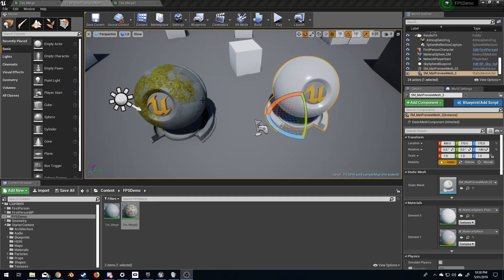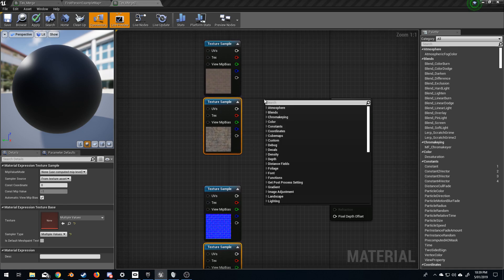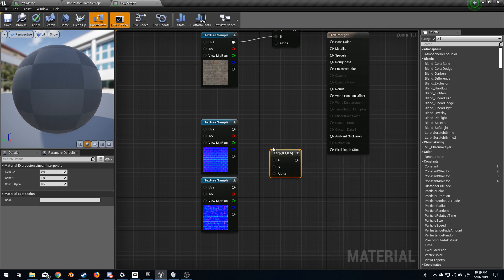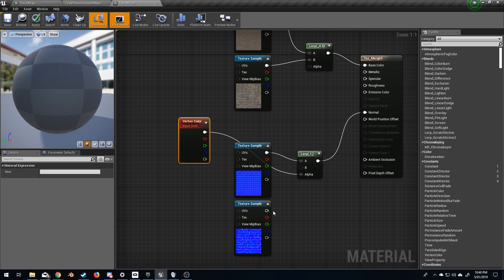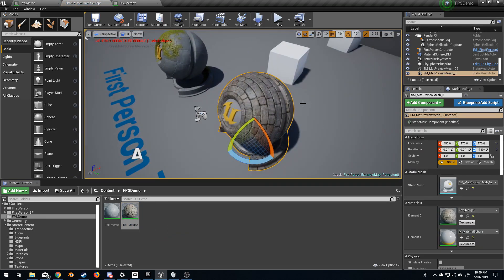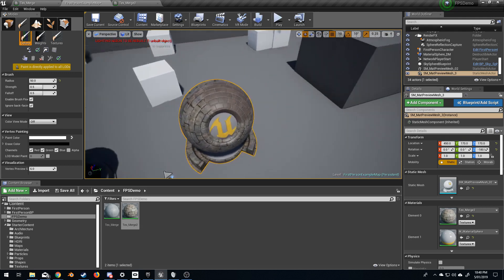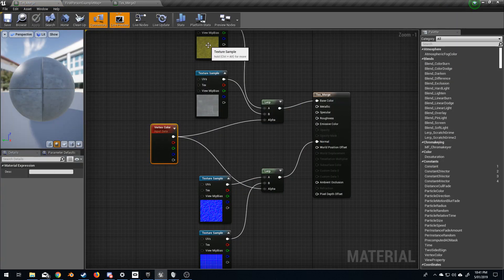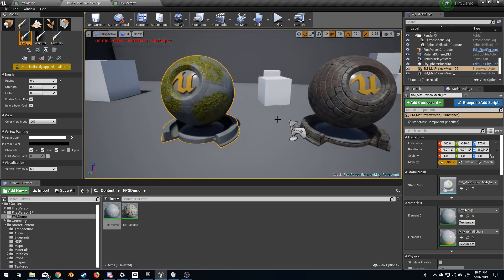Unreal Engine 4 - Vertex Painting - Tutorial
Vertex painting is the quickest way to increase the level of detail in your levels. Here we go through a quick process of creating a material and then setting up vertex painting.